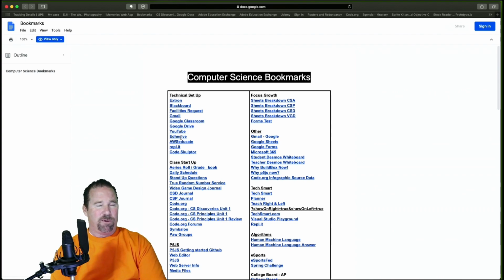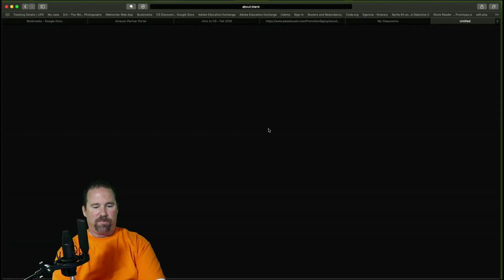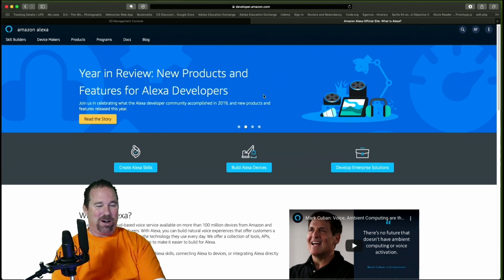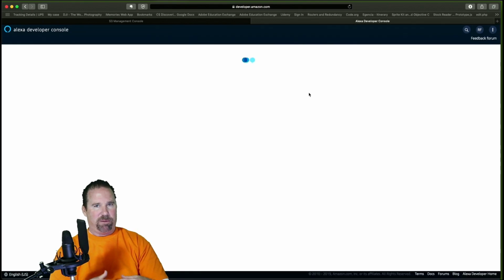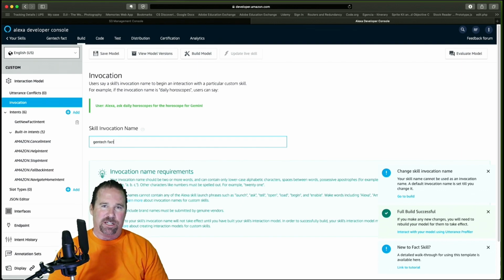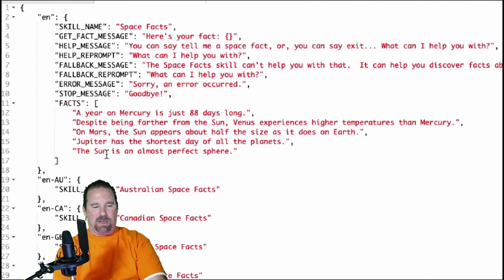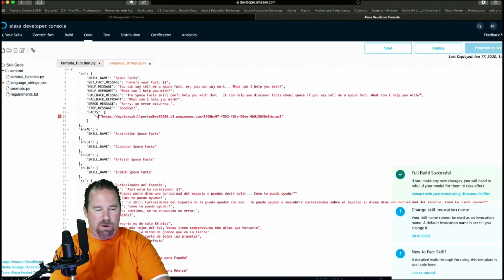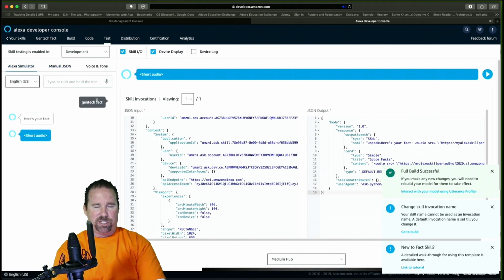Alexa Skill Part 2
In this video, the Mighty Code Coder, shows you how to create an Alexa Skill from the Amazon Developer Web site.  Utilizing Amazon's Lambda service that is built right into the Alexa Console, we will show you how to edit code so you can create your own skill.